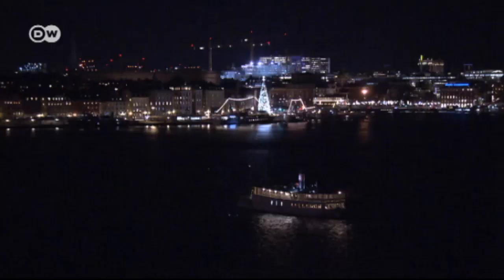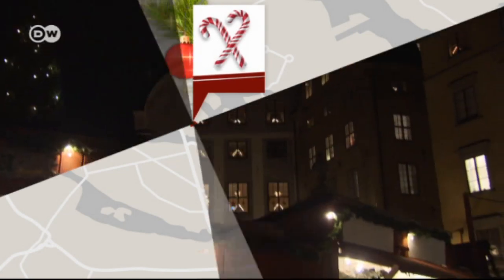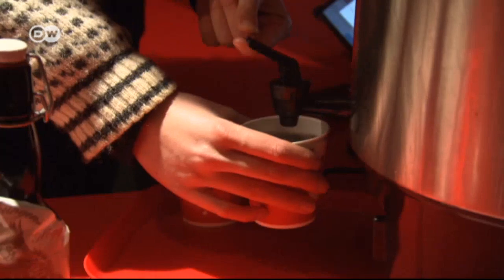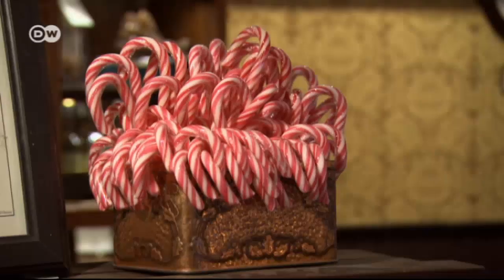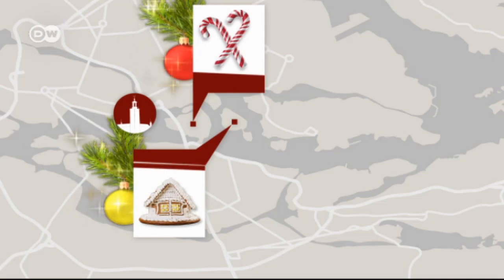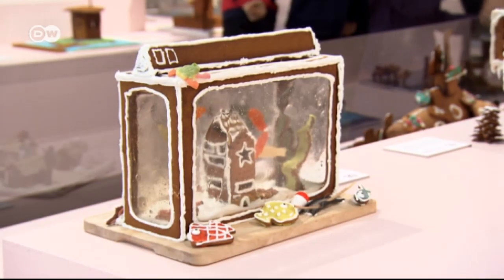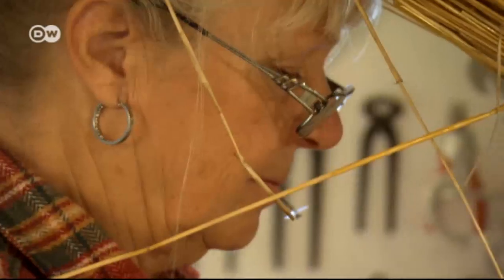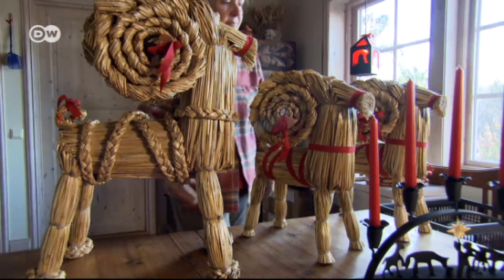Metropolitan Christmas: Stockholm | Euromaxx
Typical Swedish Christmas fare are glog, peppermint candy canes, and gingerbread. And because it gets dark so early there’s candlelight processions and lots of Christmas illuminations all over the city.